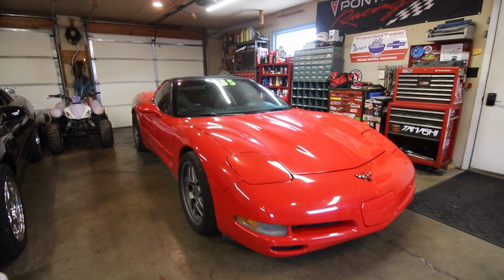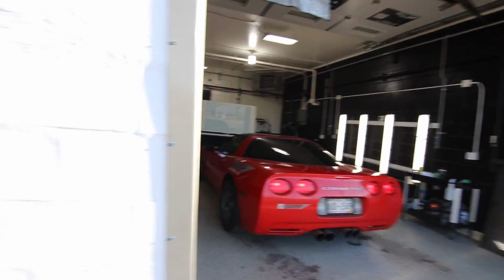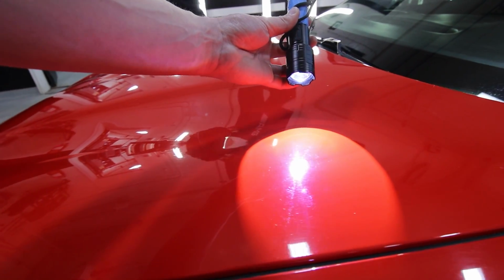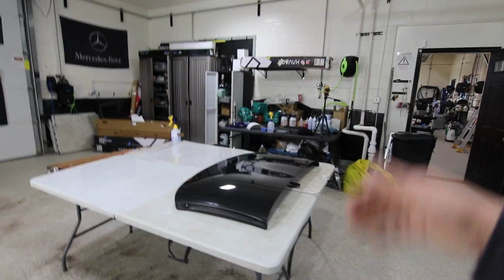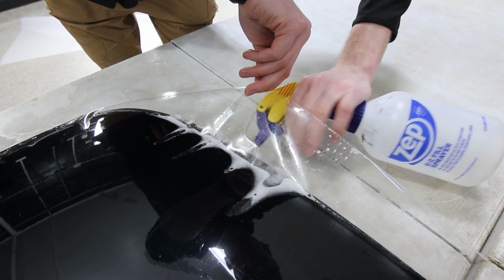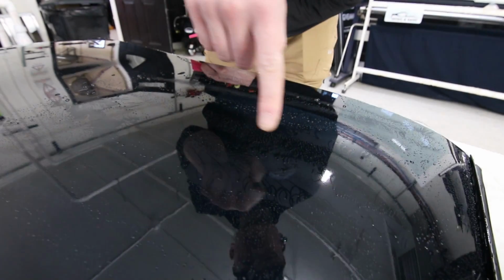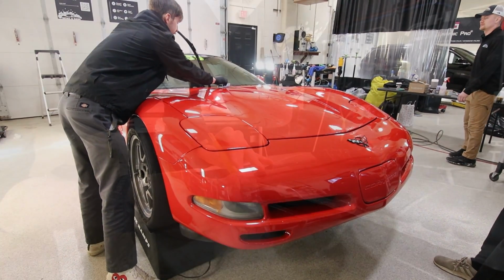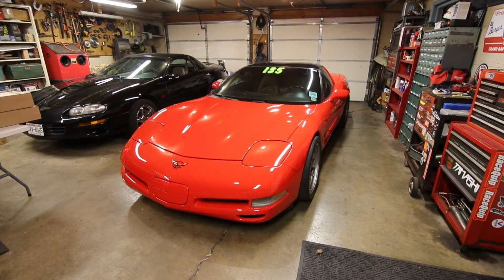Neglected C5 Corvette - TRANSFORMED in 37 Minutes!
Thank you to Detail & Dash // Ceramic Pro Superior for making this 1999 Chevrolet Corvette shine just about like new again.

The services shown are:
-Hand Wash/Wax Strip
-2 Step Paint Correction
-Iron Decontamination
-7 Year Ceramic Coating
-Targa Top Restoration & PPF
-Lifetime Ceramic Coating On Wheels

Gold Level:
Detail & Dash // Ceramic Pro Superior
Bladeworks Unlimited

Silver Level:
TRJ Photography
Amsoil Inc.
Keyport Liquor  // Keyport Liquor Duluth

Bronze Level:
Alignment Brake Center
Moon's Auto Service & Exhaust
Clutch Klicker Media